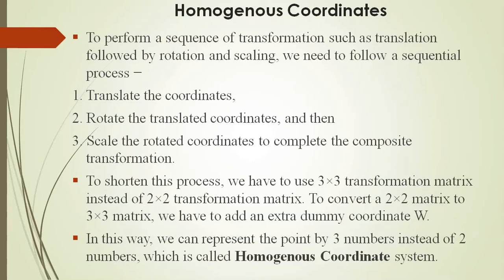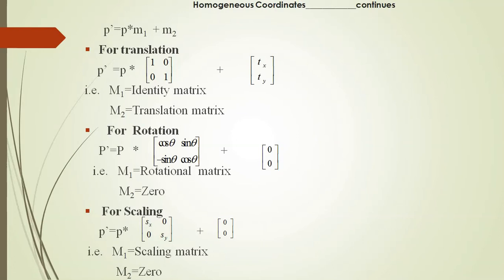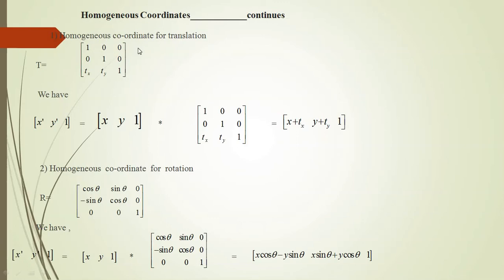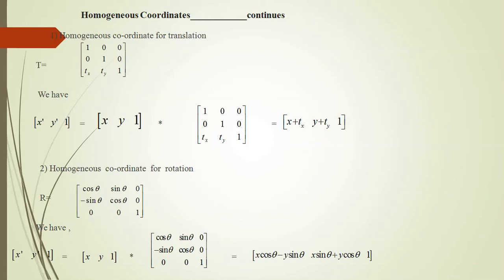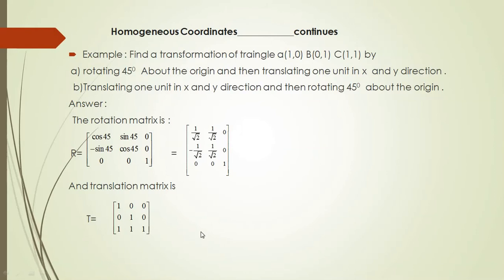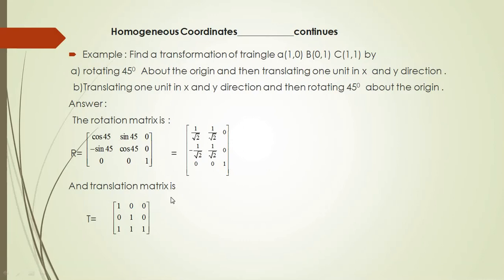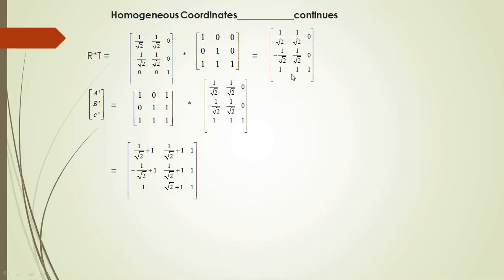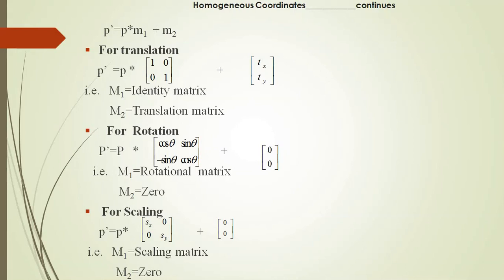Overview Of Transformation Lecture No 7